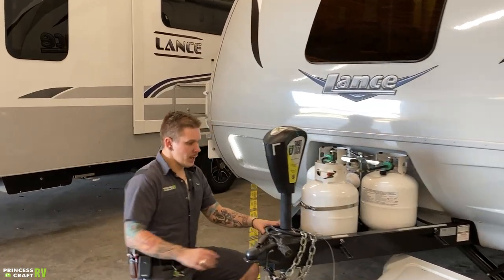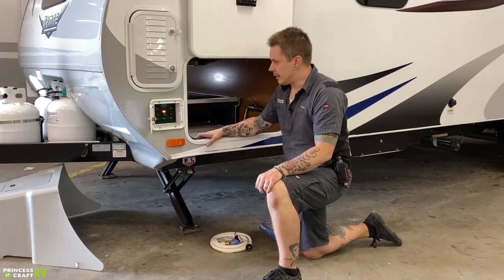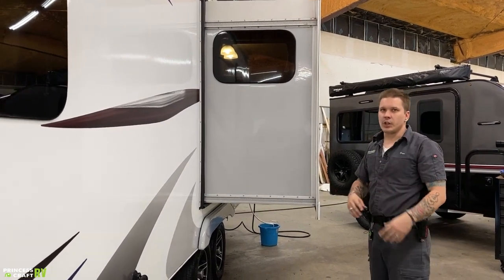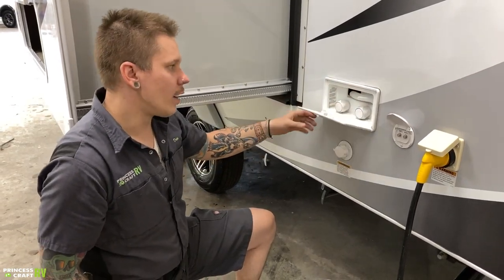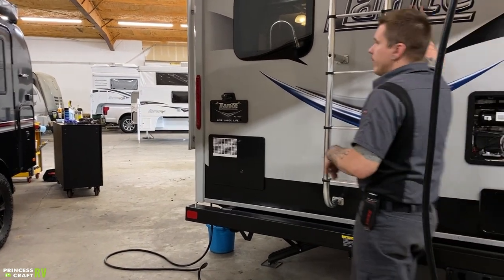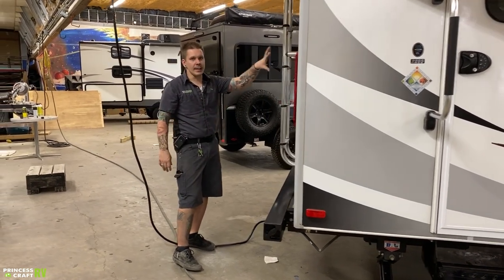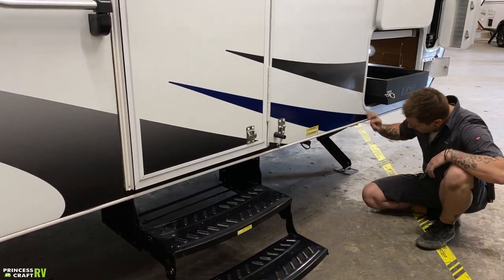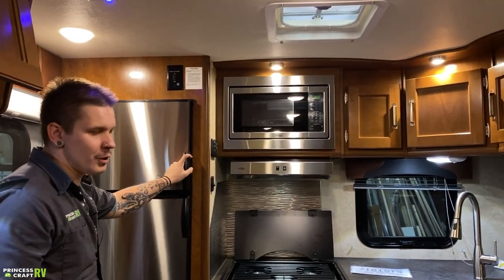2020 Technician Tour - Lance 2285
Capacities
Fresh Tank 45 Gal
Grey Tank 2/45 Gal

Standard Features

BATHROOM
Ducted Heat
Folding Lavy Extension
High Rise Single Lever Faucet
Marine Toilet - Foot Pedal - Porcelain

BEDROOM
Dlx Queen Innerspring Mattress w/Pillow Top & Bedspread
LED Mood Lighting

CONSTRUCTION/INSULATION
Aluminum Framed Sidewalls/Floor/Ceiling
Azdel Interior Panel Walls
Block Foam Insulation Throughout
Tapered Exterior Roof Design

DINETTE
Dinette W/Locking Pull-Out Storage Drawers

ELECTRICAL
12V/USB Charging Port(s)
AM/FM/DVD Stereo W/Int and Ext Spkrs
Decorative LED Lighting - S/O Ceiling
Exterior 12V/120V Patio Outlet/Cable Outlet
LED Interior Lighting - Ceiling & Under Overheads
LED Patio & Hitch Light - Switched
LED Vanity Lighting Over Medicine Cabinet
Locking Dual Battery Comp. W/Sliding Tray & Disconnect
Pre-Wired for Roof Air/Power Vent/Park/Sat
Solar on the Side Pre-Wire (Receptacle)
Wall Switched Lighting & Thermostat

EXTERIOR
48 Inch Portable Folding Table W/Built-In Storage
Aluminum Wheels W/Goodyear Radial Tires
Car Cord/Safety Chain Storage Holder
Double Entry Steps - 24 Inch w/Step Well Lighting - LED
Exterior LCD Mounting Puck W/Removable LCD Bracket
Fiberglass Front w/TPO Lwr Gravel Guard/Propane Cover
Formed Jewel LED Docking Lights
Keyed-Alike Entry & Storage Compartment Doors
Laminated Fiberglass Bonded Exterior W/Azdel Substrate
LED Tail Lights & License Plate W/Holder
Manual Stabilizer Jacks W/Foot Pad
Radius Entry Door W/Tinted Insulated Dualpane Window
Radius Frameless Tinted Dualpane Windows
Roof Vent in Bed & Living Area
Skylight in Galley/Dinette Area
Slide-Out End Wall Window(s)
Spare Tire Carrier
Swing-Out Entry Assist Handles

Enclosed, Insulated and Heated Fresh Water Tank
Water Heater Gas/Electric/DSI

GALLEY/APPLIANCES & EQUIPMENT
Flush Mount SS 3-Burner Range w/Cover & BackSplash
Furnace Forced Air 25,000 BTU
Propane Tank 2 Each 5 Gallon - One w/Gauge
Refrigerator (7 Cu Ft) 2-Way Double Door
Single Sink Large Undermount w/Pull-Out Faucet & Cover
Stainless Steel Range Hood W/Light & Fan

INTERIOR/DECOR
Day/Night Shades in Dinette and Bedroom W/Slow-Rise
Entry Door Pull Shade
Hidden Trash Can Compartment
Lite-Ply Cabinet Construction
Sofa Bed

OPTIONAL EQUIPMENT

BEDROOM
Bed Maid

COLORS - INTERIOR
Interior - Mystic Shores
Interior - Passage
Interior - Roadster

ELECTRICAL
2nd Solar Panel - 190 Watt
A/C - Coleman 13.5 Wall Control
A/C - Coleman 15 Wall Control
A/C - Dometic 10K Low Pro Wall Control
Fantastic Roof Vent - Remote Control
Lithium Battery
Solar Panel - 190 Watt
Solar Pre-Wire
TV LED 28 Inch 12 Volt (Bedroom)
TV LED 32 Inch 12 Volt

EXTERIOR
Awning 19' Power w/LED Lighting
Exterior - Mountain Scene Graphics
Keyless Entry
Ladder
Lance Load Roof Rack System
Lift Kit (2-5/8 Inch)
Pull-out Storage Tray
Revolution Entry Step 25 Inch
Spare Tire
Tri-Five Propane Tank
Utility Receiver - TT

GALLEY/APPLIANCES & EQUIPMENT
3-Burner High Output Range W/Oven
All-Weather Package
Microwave Convection
Microwave Oven

INTERIOR/DECOR
Swivel Rockers(2 Each)